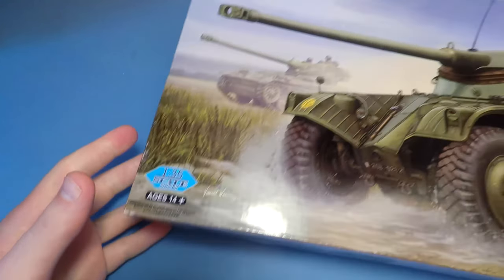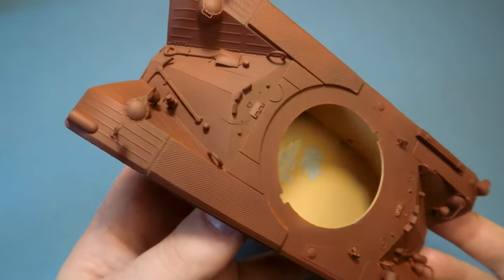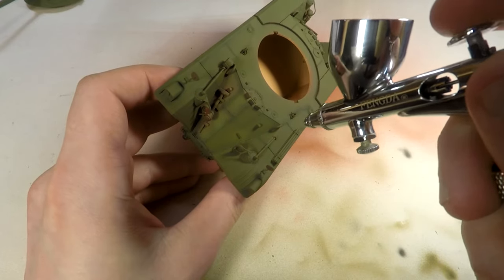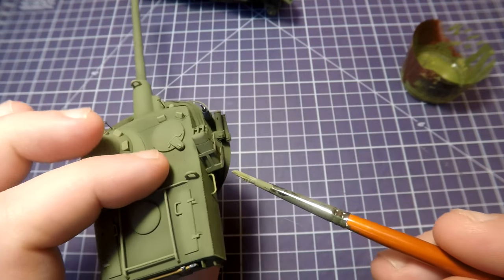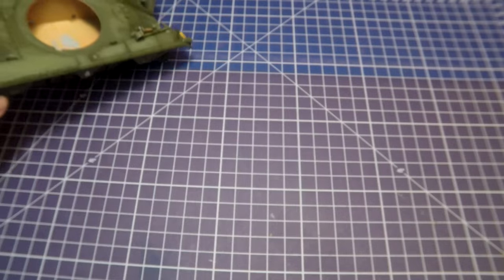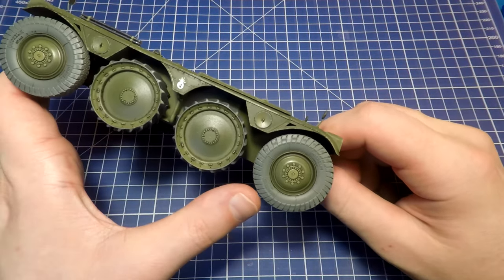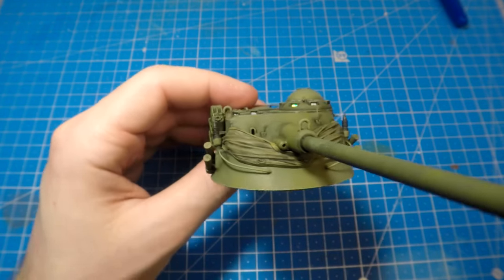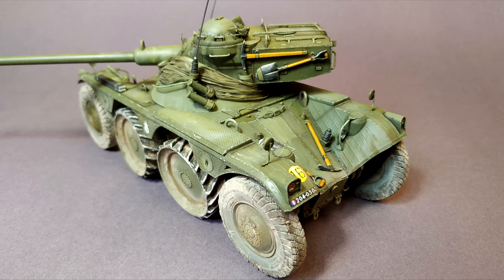WEIRD French Wheeled Tank and only One Company Produced this Kit - EBR 75 in 1/35 scale HobbyBoss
Hi, everyone! Finally last episode with a process of building and painting of unordinary french reconnaissance vehicle Phanard E.B.R. 75 FL 10 with a 75 mm gun in 1/35 scale from HobbyBoss. This time I worked mostly on painting - I covered the model with Vallejo’s red-brown primer, ICM’s US Dark green color, added highlighting, chipping effects, oil dots, and dust effects on this model. Have a nice watching!